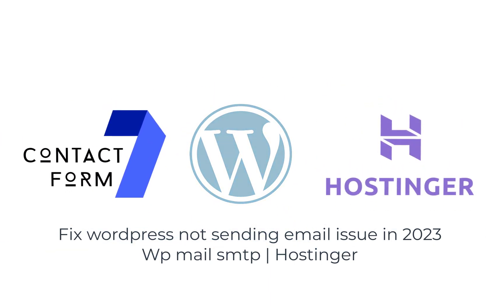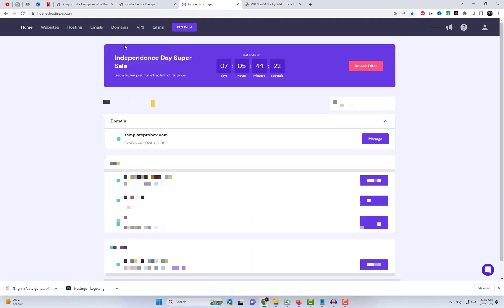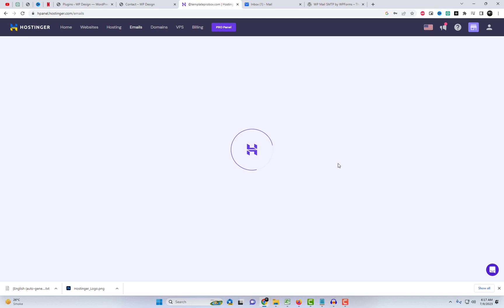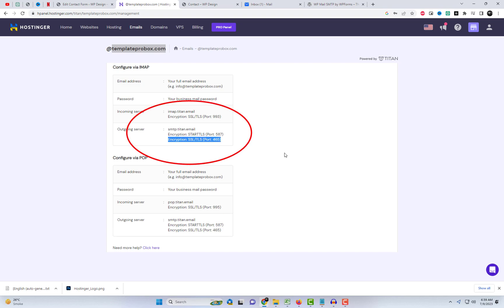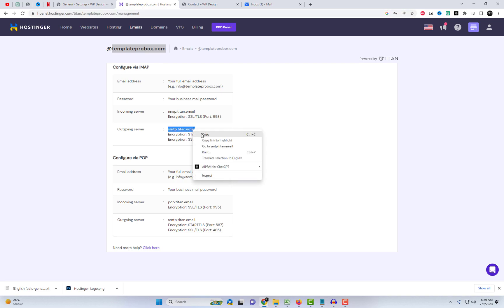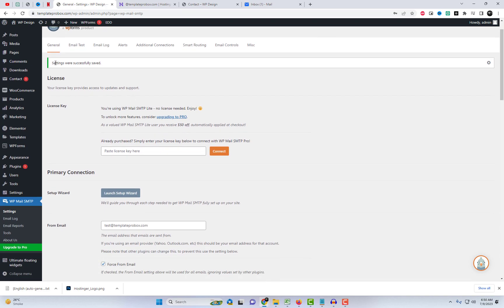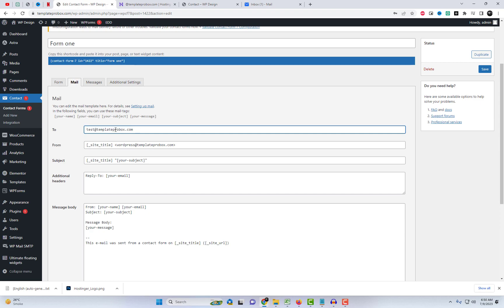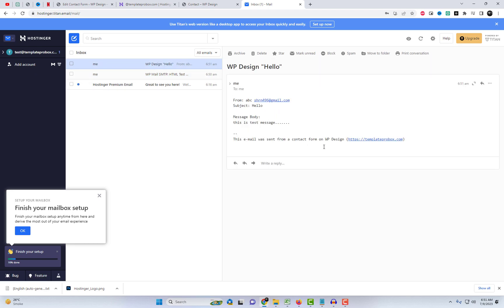Fix wordpress not sending email issue in 2023 | Wp mail smtp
In this tutorial, we'll learn how to fix the WordPress not sending email issue in 2023. If you've been facing problems with your WordPress website not sending emails, whether it's contact form submissions, password reset emails, or any other type of email notifications, this video is for you.
Are you encountering the frustrating error message "There was an error trying to send your message" when trying to submit a form via Contact Form 7 in WordPress? Don't worry, in this tutorial, we'll show you how to fix this issue and ensure that your form submissions are sent successfully.

We'll start by discussing the common reasons why WordPress emails may not be getting delivered and how to identify the root cause of the problem. Then, we'll explore different troubleshooting steps and solutions to resolve the email sending issue in WordPress.

One of the effective solutions we'll cover is using the WP Mail SMTP plugin. Specifically, we'll demonstrate how to configure the plugin with Hostinger, a popular web hosting provider, to ensure reliable email delivery from your WordPress site.

By the end of this video, you'll have a comprehensive understanding of how to diagnose and fix the WordPress not sending email issue, ensuring that your website's email functionality is up and running smoothly.

wordpress emails not sending | Wp mail smtp | Hostinger
wp mail smtp wordpress plugin